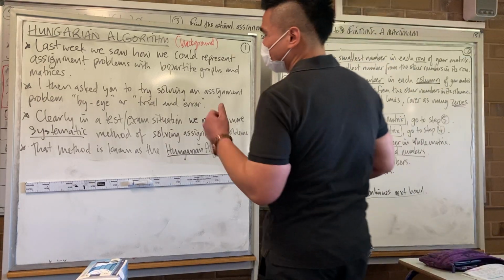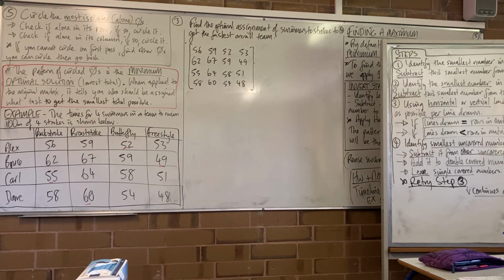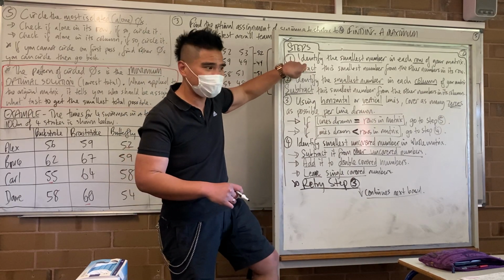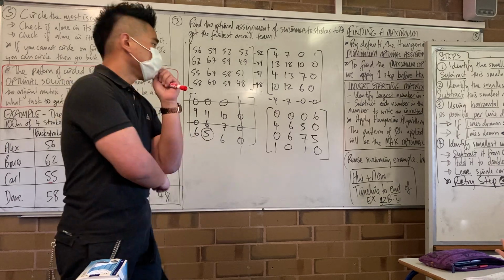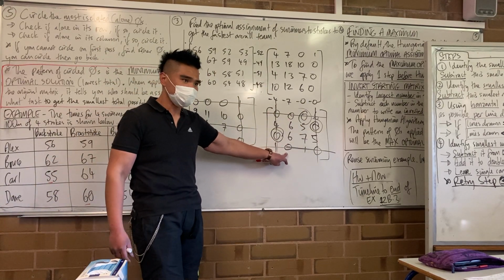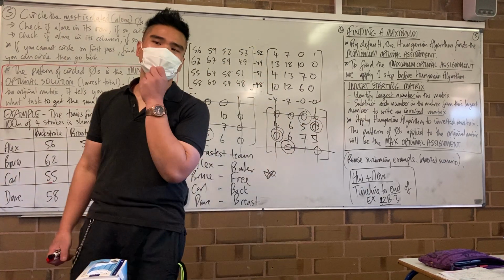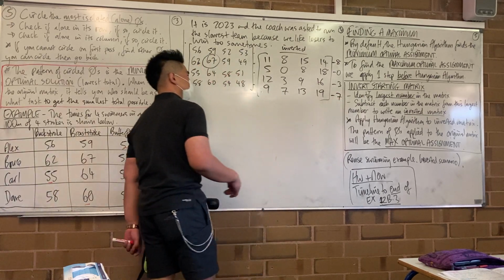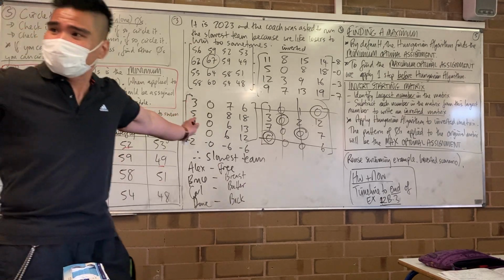12GENMA Hungarian Algorithm